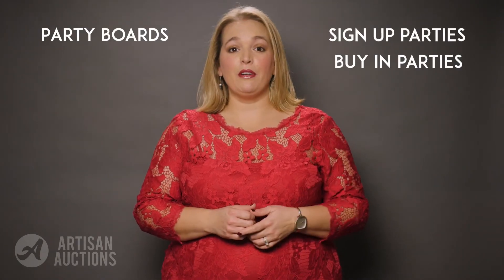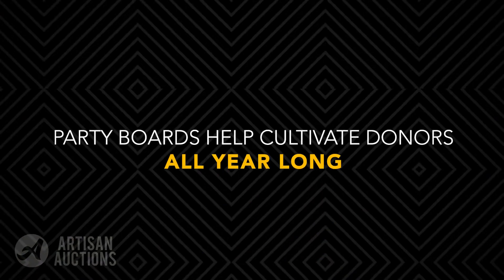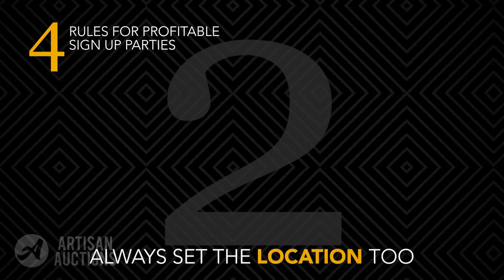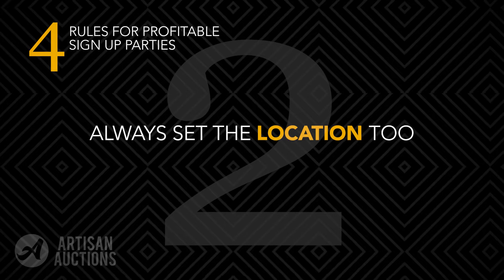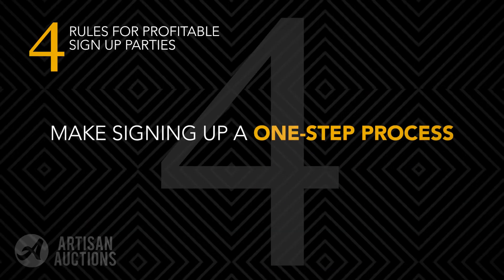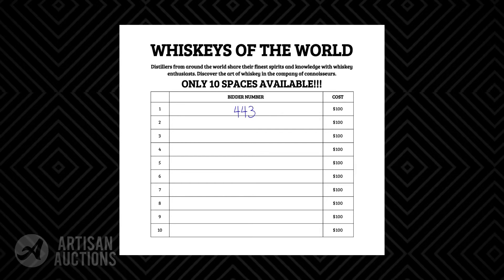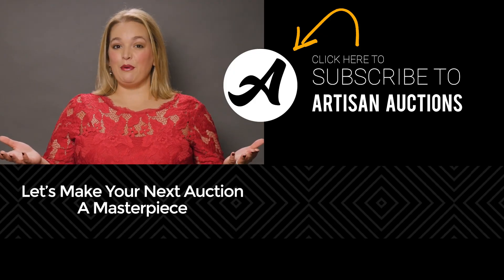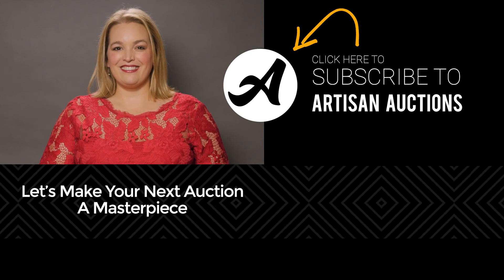Benefit Gala Tutorial | Cultivate Donors All Year Long With Sign-Up Parties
In today's benefit gala tutorial, auctioneer Kelly Russell shares her four essential rules for raising thousands with Party Boards at your next event.

Produced by Field Guide Films